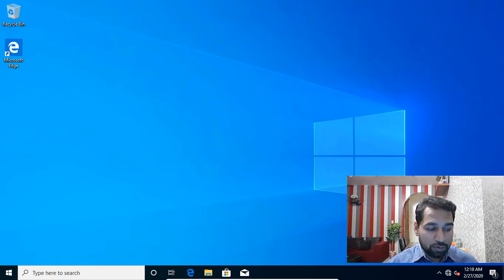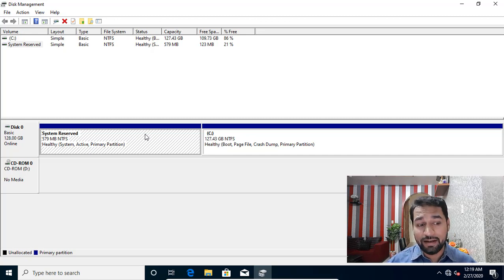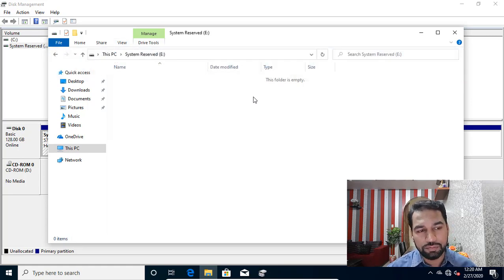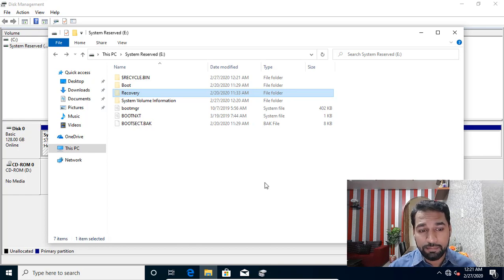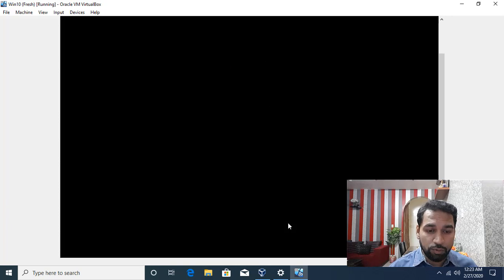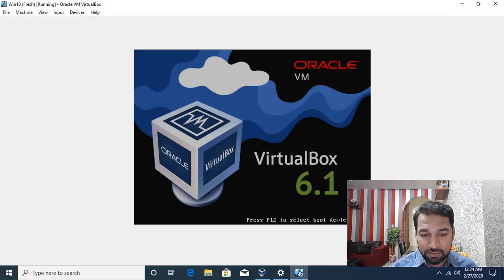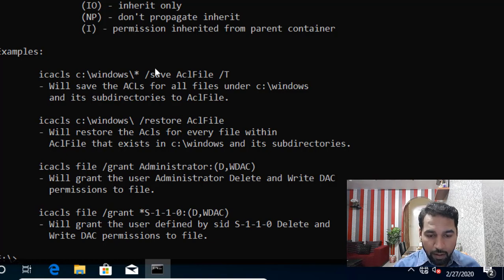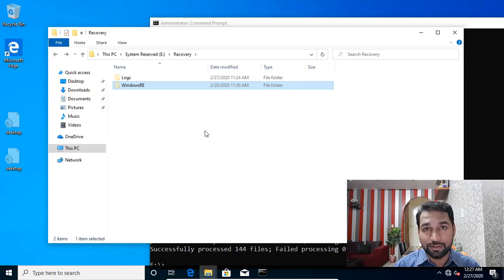What is System Reserved Partition in Microsoft Windows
In this video I'm going to explain what is System reserved partition in Windows OS and show you the files inside it.